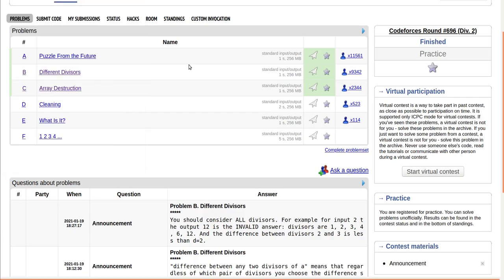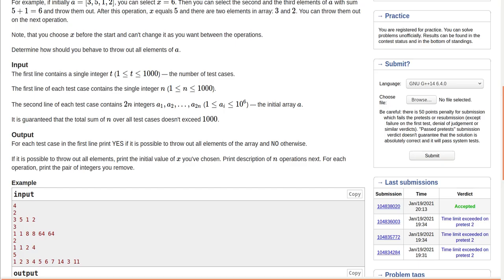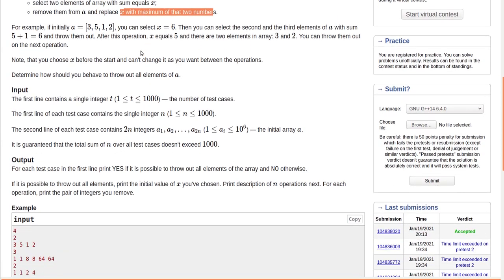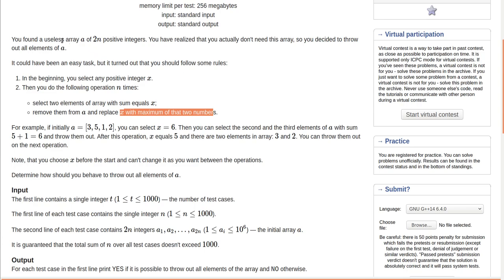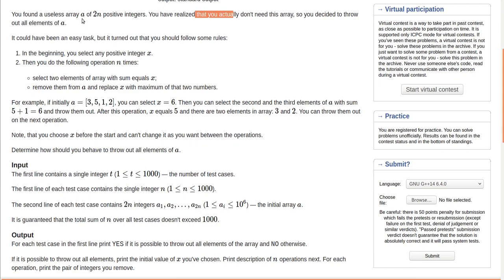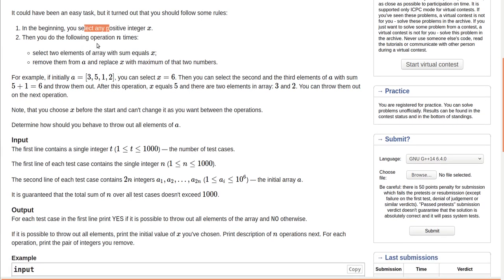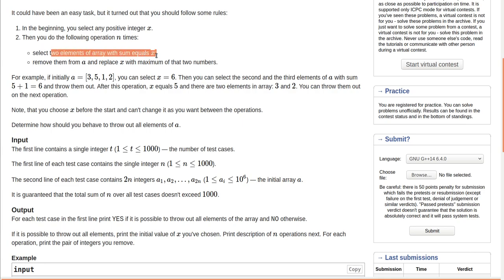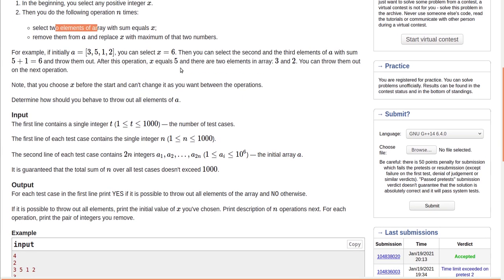1474C. Array Destruction | Codeforces Round 696 Div2